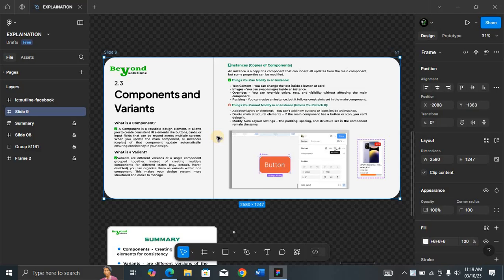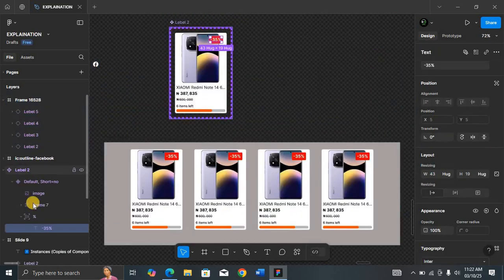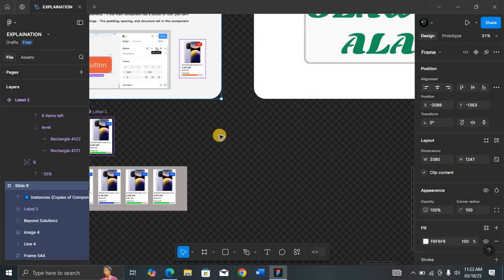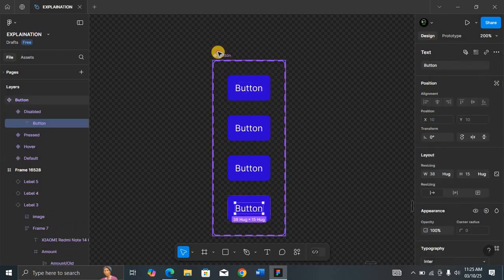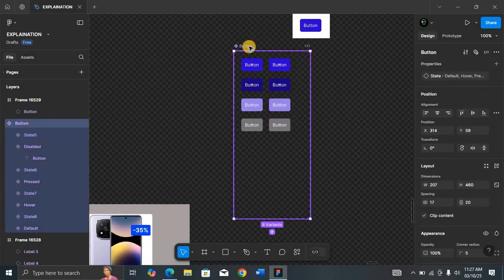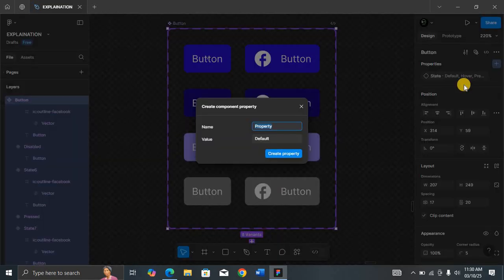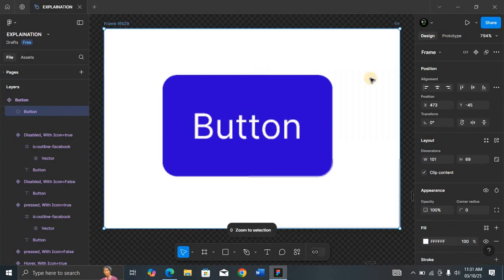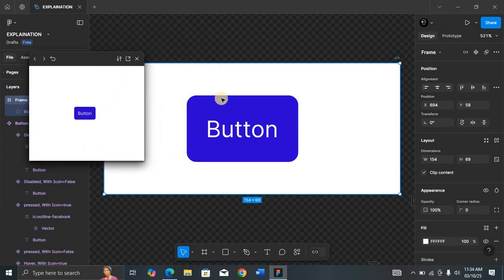Understanding Components & Variants in Figma | UI/UX Course Lesson 23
In this lesson, we explore Components and Variants in Figma, learning how to create reusable design elements and manage multiple UI states efficiently. You’ll understand how components maintain consistency and how variants help handle different states like default, hover, and active.

This session is essential for building scalable and organized UI design systems.